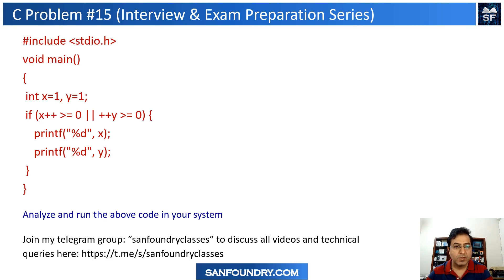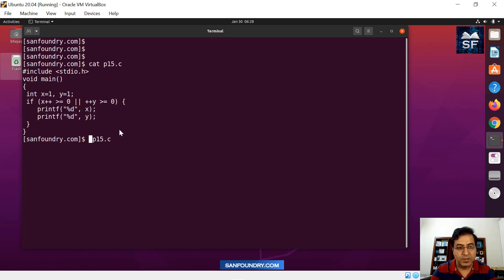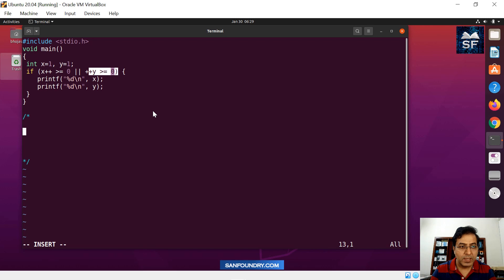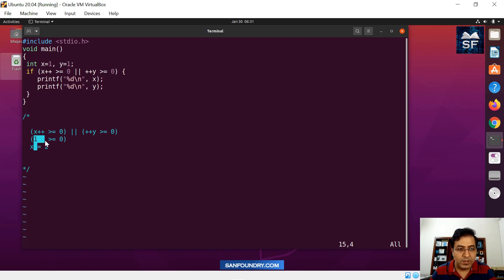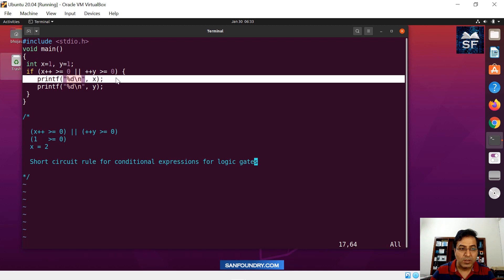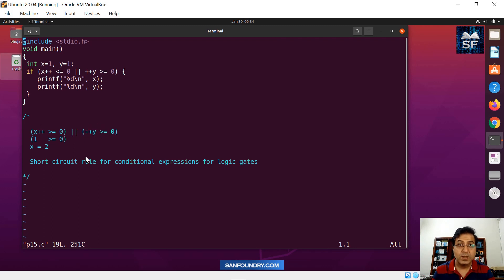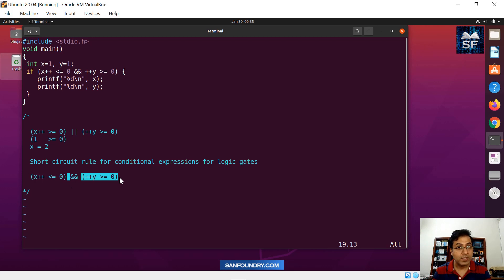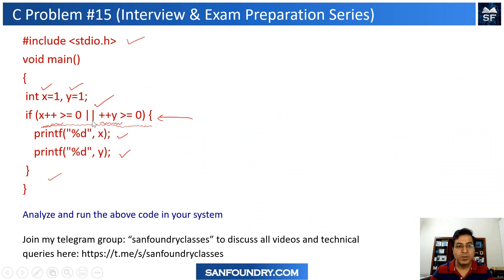C Interview Question 15 | Sanfoundry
In this C language interview question video, we have two integers x and y to which are applying pre and post-increment operators in a conditional if expression. Moreover, we are also using logical OR operation in the if condition for various outcomes of the expression. The candidate should be able to identify the outcome of the expression based on pre and post-increment operations and their variation. We will discuss the question with a code walkthrough in the lab as well as a line-by-line explanation of the code.